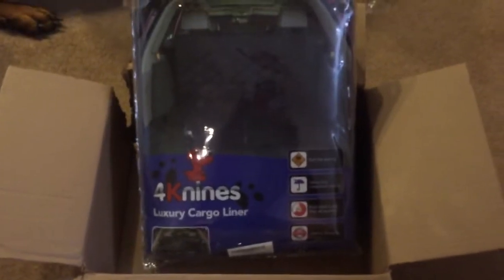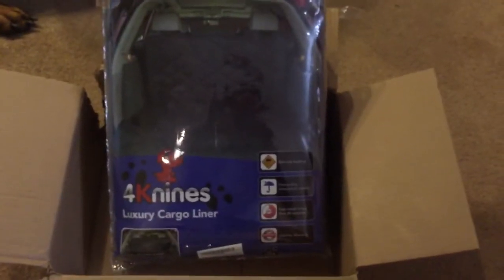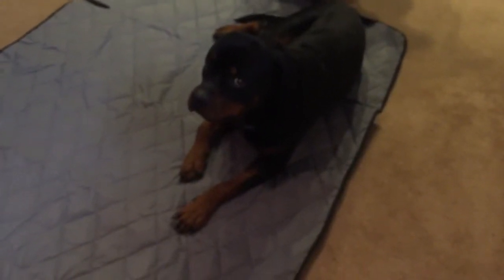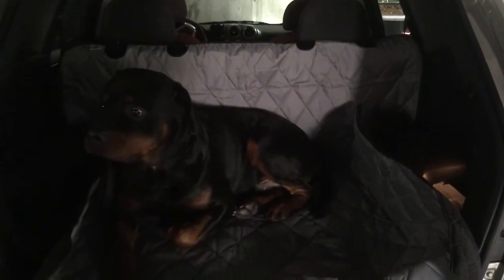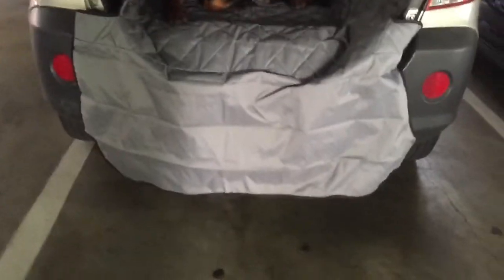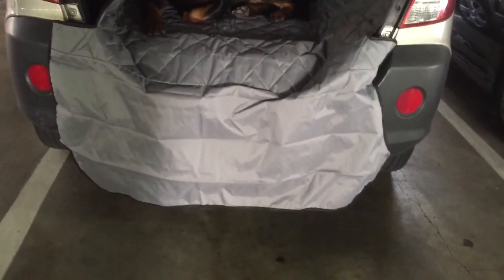Unboxing sweet gift from sponsor blog 4knines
Received a great gift from blog4knines today. I am a guest contributor to their blog and they wanted to send me one of their SUV cargo liners for dogs to try out. Thanks guys!